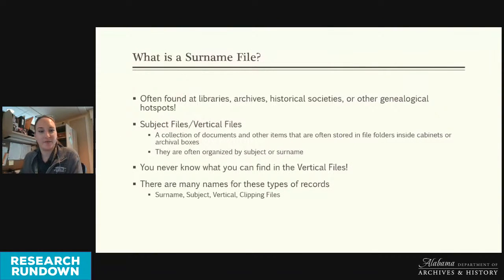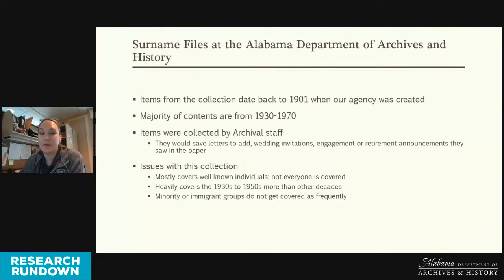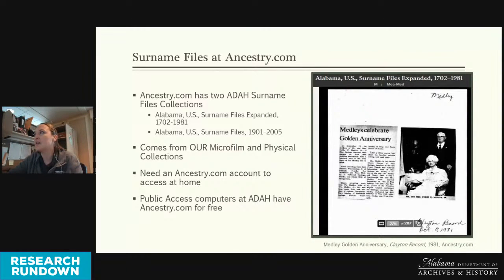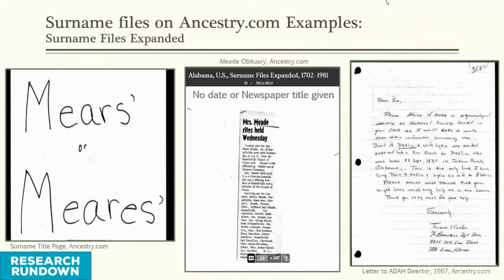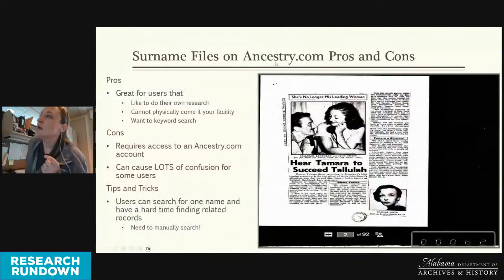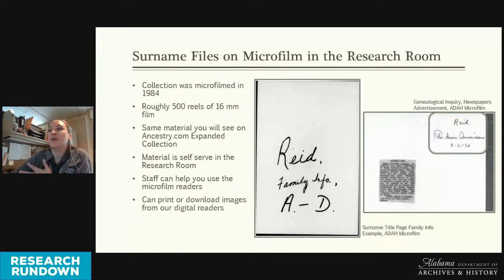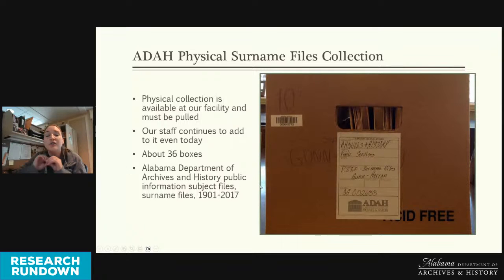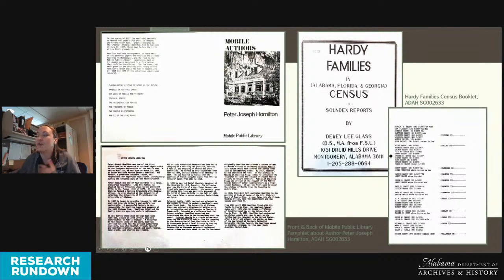Research Rundown: Using the Alabama Surname Files Collection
Join us online TODAY (5/6/24) at 12:00pm CT, and learn how to use the Alabama Surname Files Collection at the ADAH.

Reference Archivist Carlie Anne Burkett will discuss how to effectively navigate this resource to get the most out of your ancestor's surname!
The Surname Files Collection contains 664 reels of 16mm microfilm and about 7 cubic feet of paper files on Alabama citizens, from the 1910s to the present. The bulk of the material dating from the 1940s through the 1970s includes newspaper clippings and family/personal history material arranged alphabetically by surname.

The program will stream live on Facebook and YouTube, and a recording will be available after the presentation.